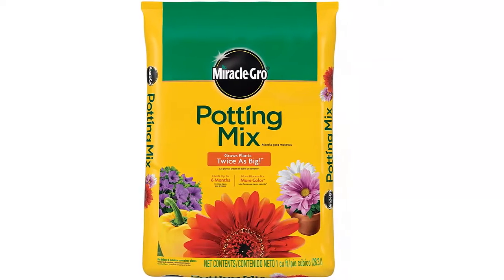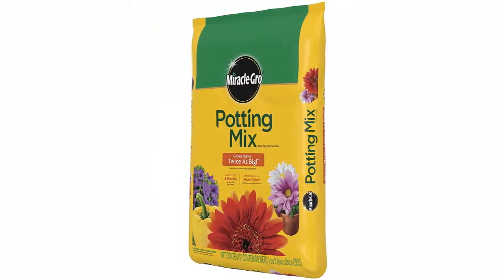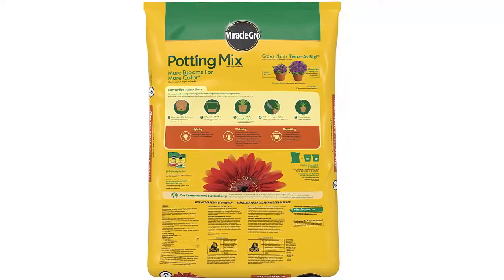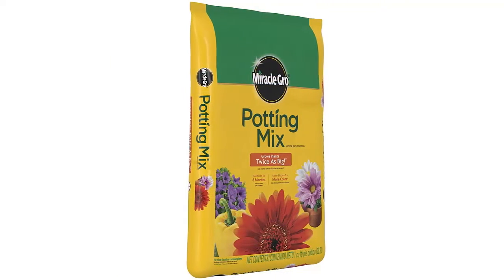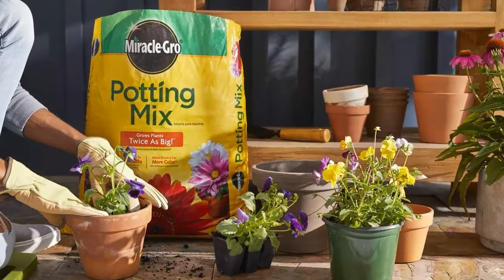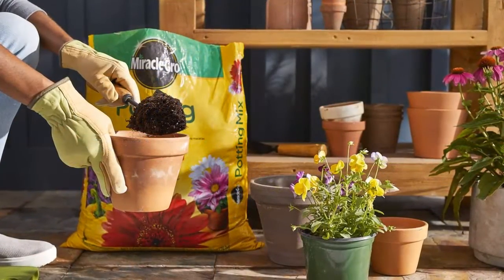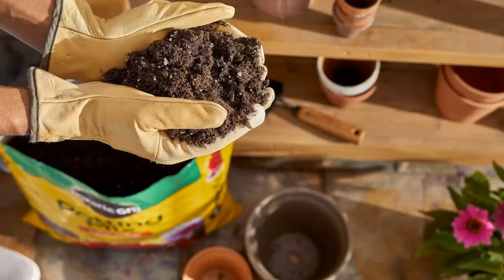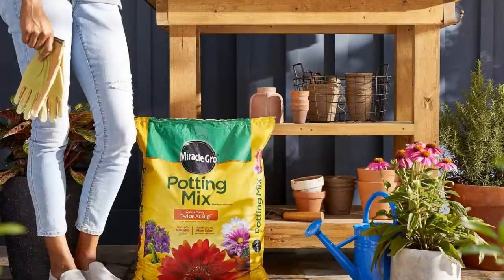Miracle-Gro Potting Mix